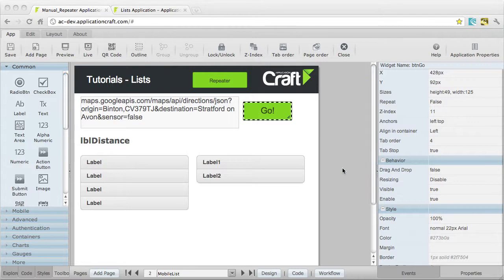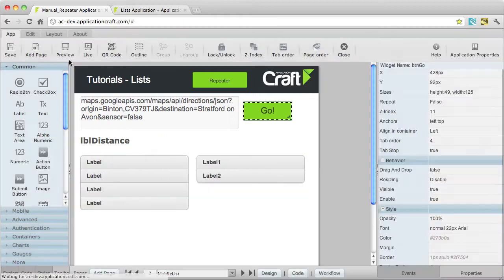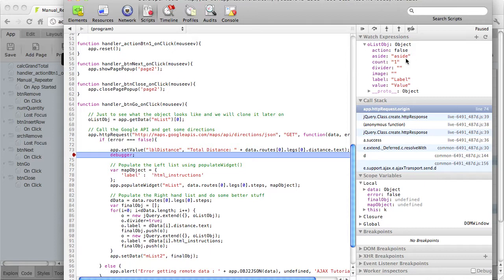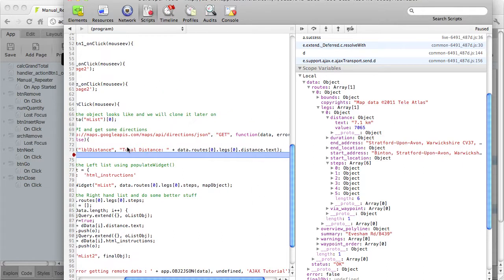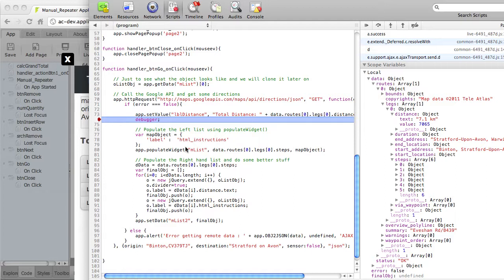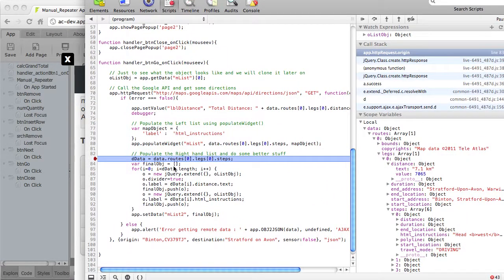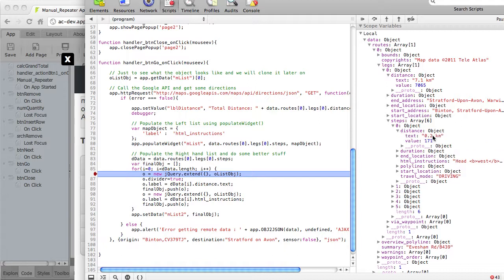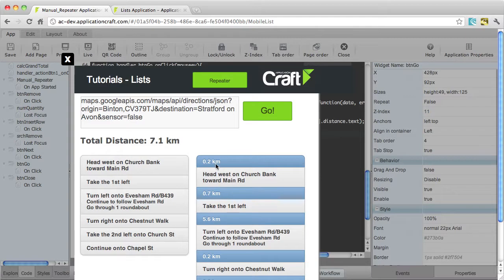lc lists pop javascript